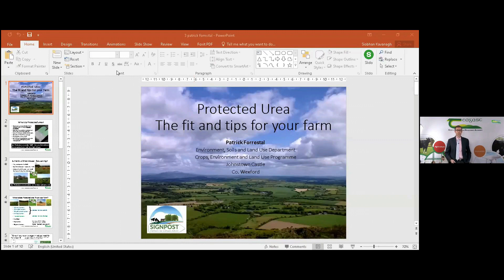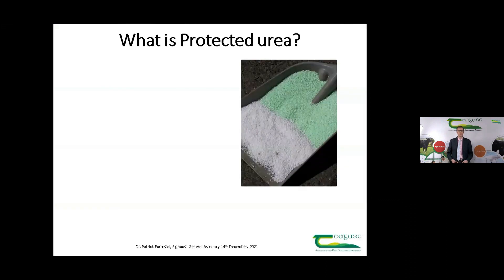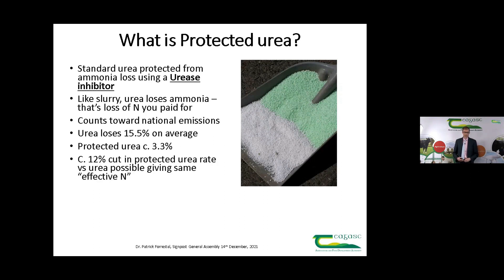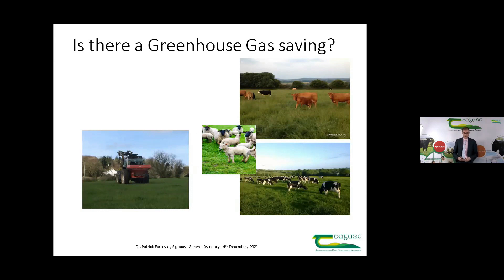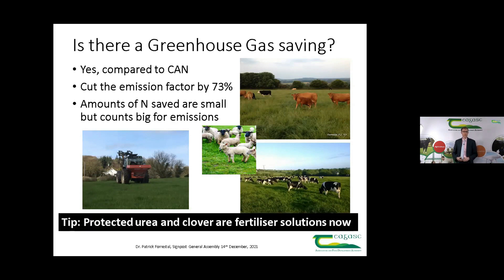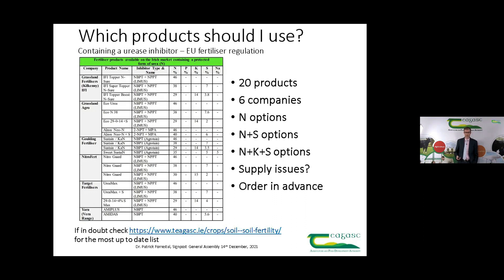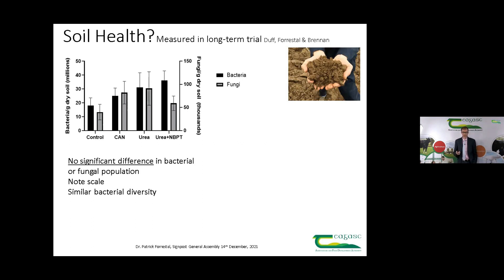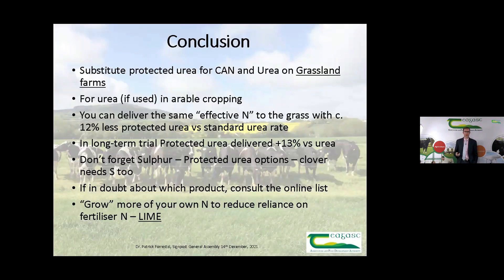Protected Urea - The fit and tips for your farm - Dr. Patrick Forrestal, Teagasc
At the recent Signpost General Assembly, Dr. Patrick Forrestal provided us with an update on the role of protected urea in reducing emissions.